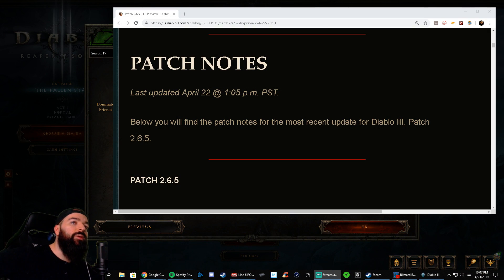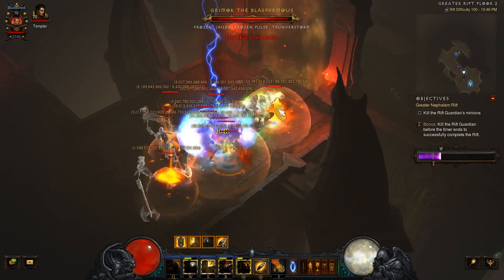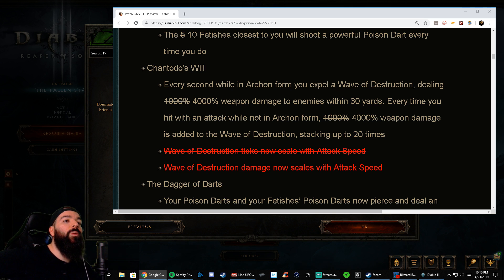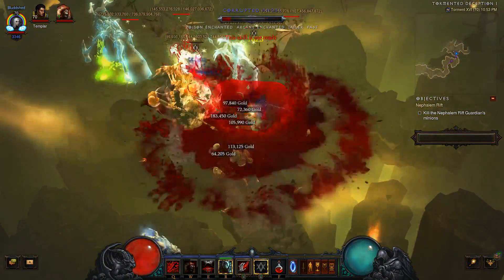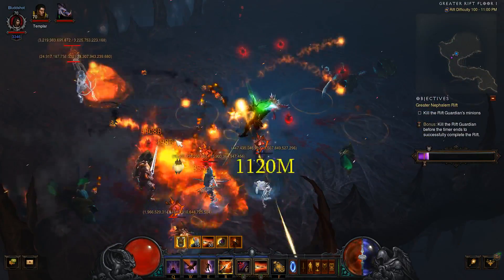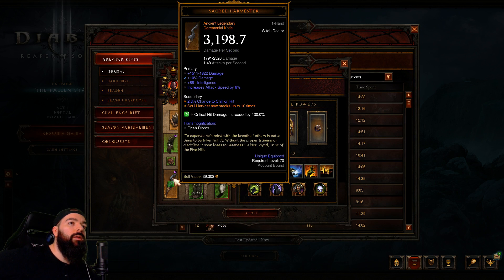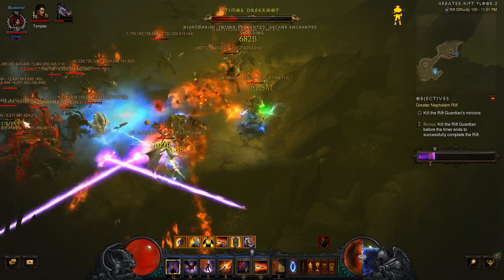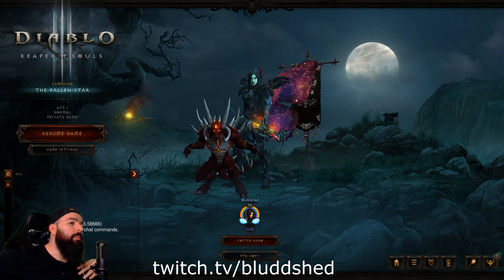Diablo 3 Patch Update 2.6.5 Season 17 Rapid Fire Blessed Shield & More!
I wanted to drop a quick update on the Diablo 3 Patch 2.6.5 Build slated for Season 17 with Rapid Fire DH buffs and more!
Top Patrons: Kraig E, Habitualsnnr, Dr.Kill, Toioiz, Thomas O.